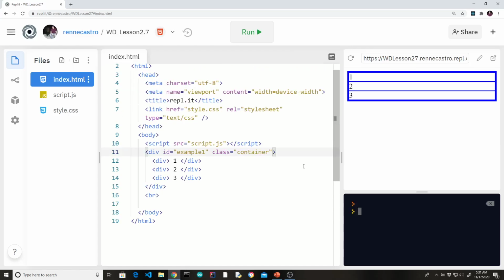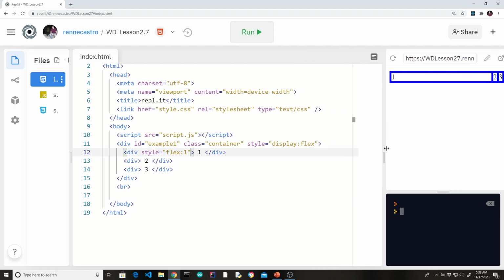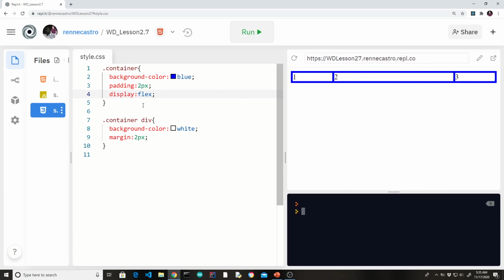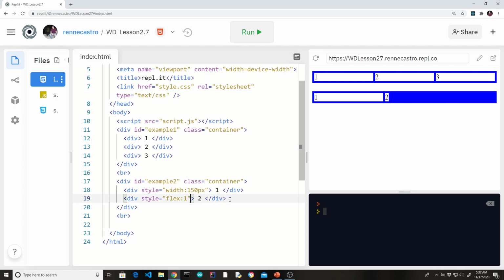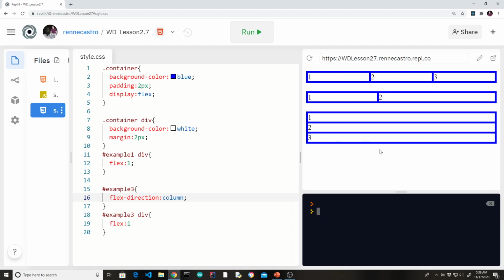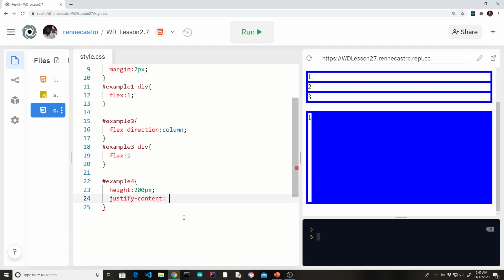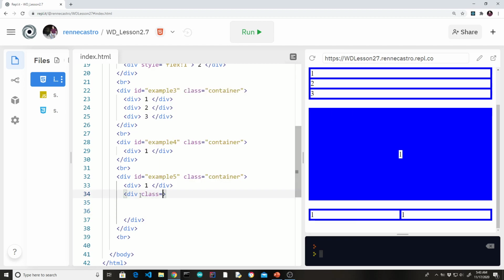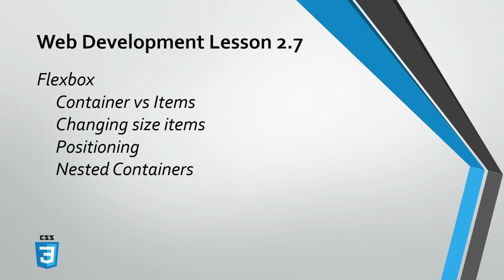WD Lesson2 7